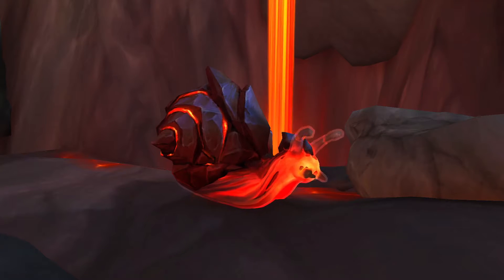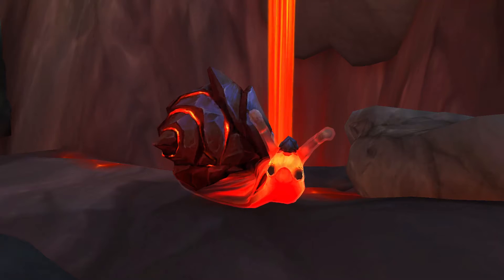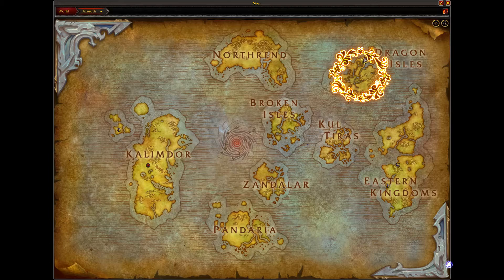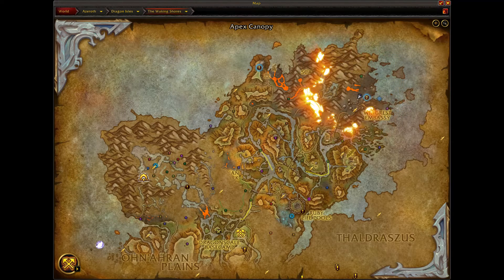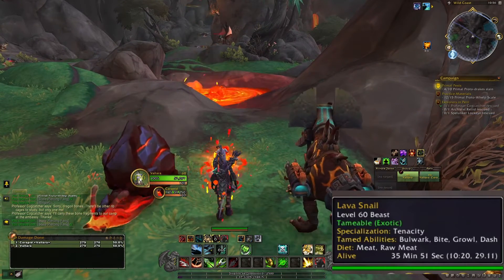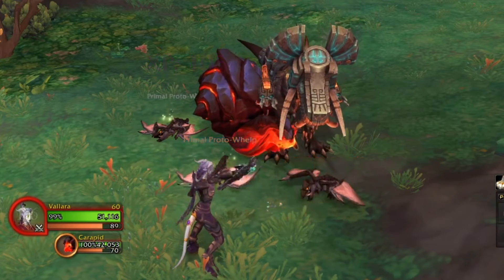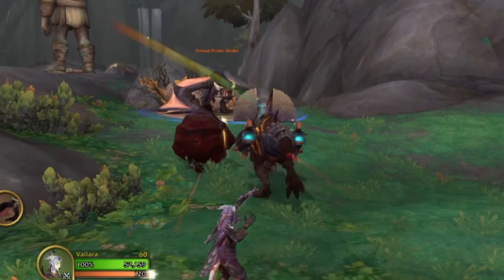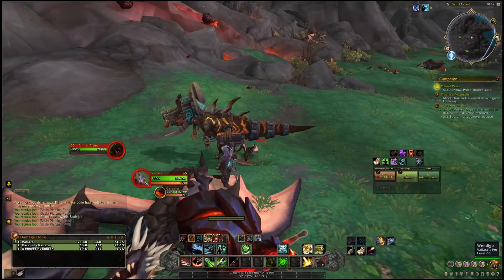Lava Snail - Hunter Pets - Where to find it in World of Warcraft - Dragonflight - ep 33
Hello friends, have you ever wanted your own lava snail? Well, you are in luck because in this video I will show you where you can find one for yourself😀